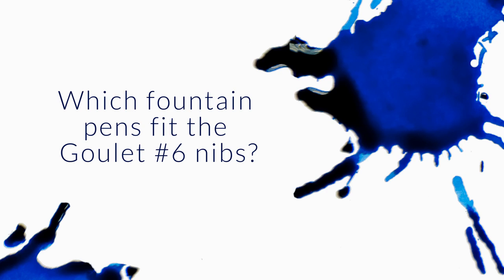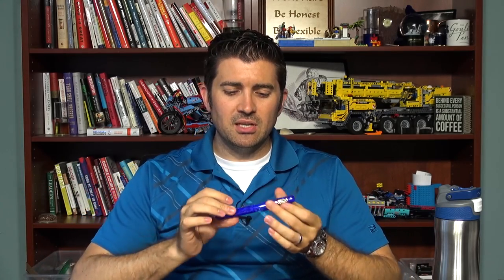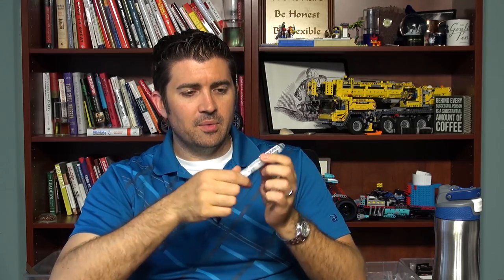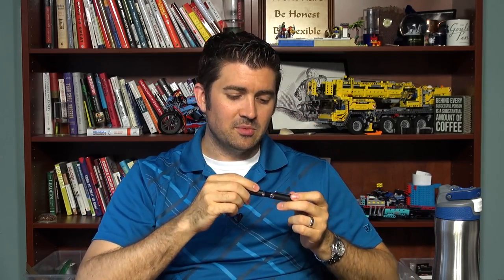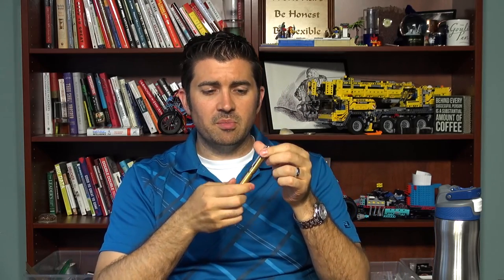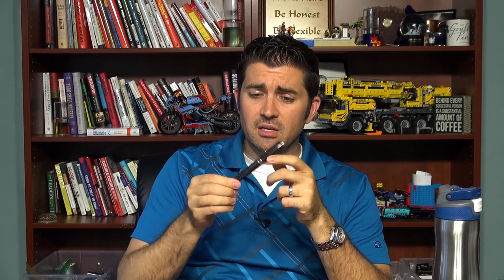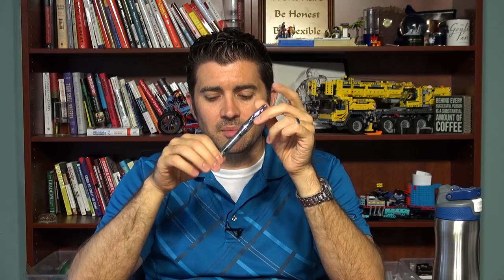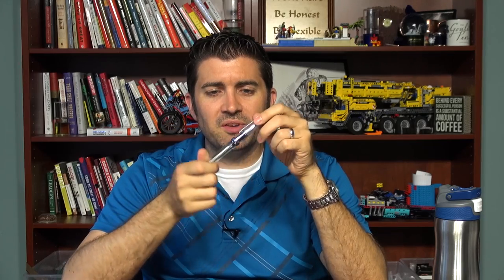Which Fountain Pens Fit The Goulet #6 Nibs? - Q&A Slices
What pens can use the Goulet nibs?

Video's been around a while, some pens I featured have changed or gone away
doesn't fit Noodler's Konrad as reliably anymore
Great for the following
Conklin All-American
Conklin Duragraph
Conklin Herringbone
Conklin Nighthawk (already has Goulet nib)
Edison Beaumont
Edison Collier
Edison Nouveau Premiere
Jinhao x450
Jinhao x750
Jinhao 159
Karas Kustoms Ink
Montegrappa Fortuna (and others, but I haven't done a lot of these)
Monteverde Giant Sequoia
Monteverde Invincia
Monteverde Mountains of the World
Nemosine Singularity
Noodler's Ahab
Tactile Turn Gist
TWSBI Vac700R
there are certainly others